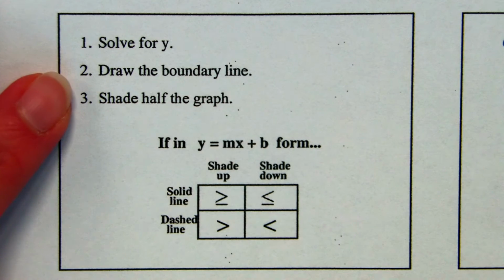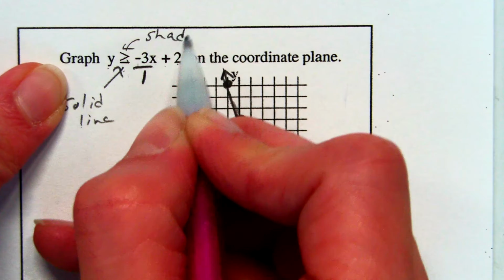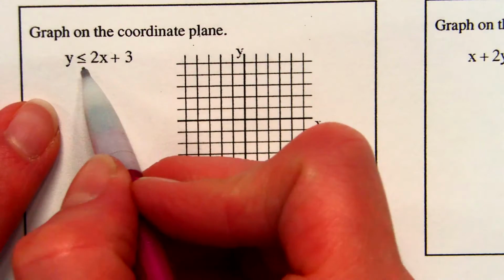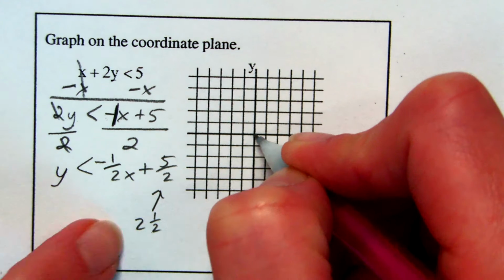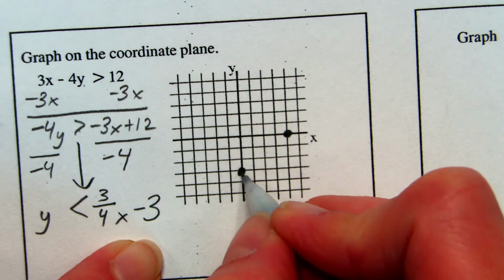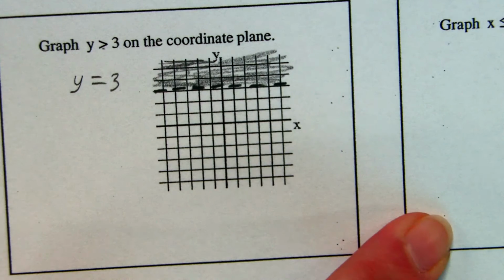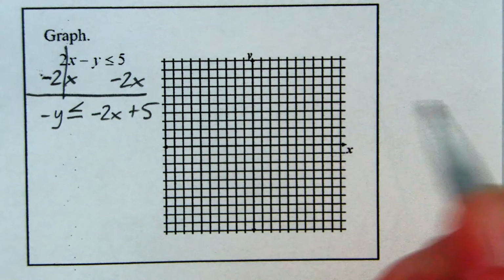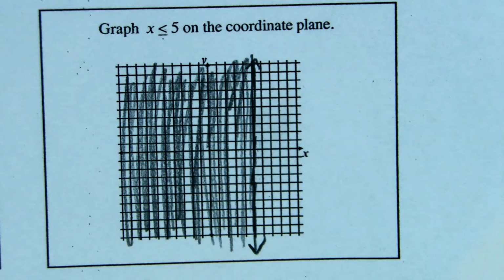Graphing Linear Inequalities